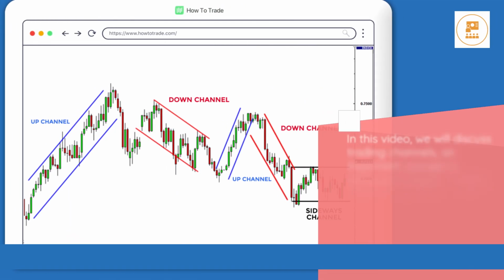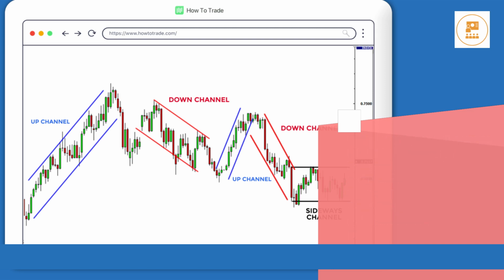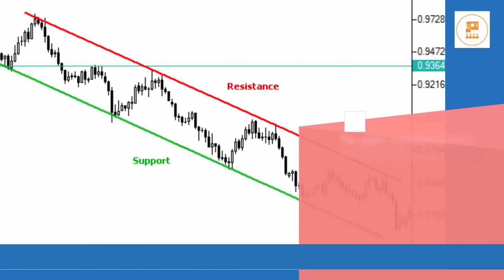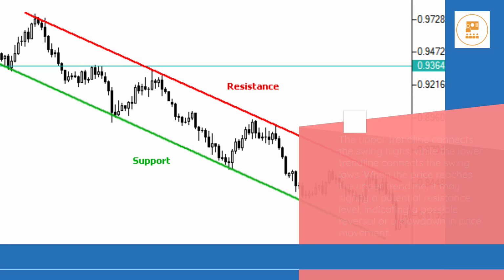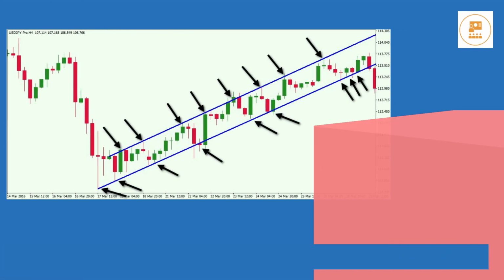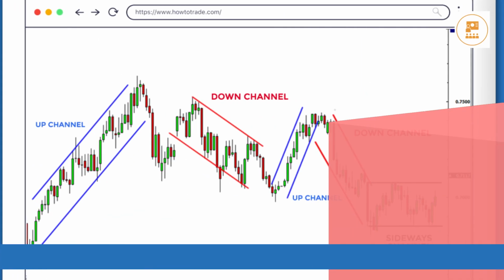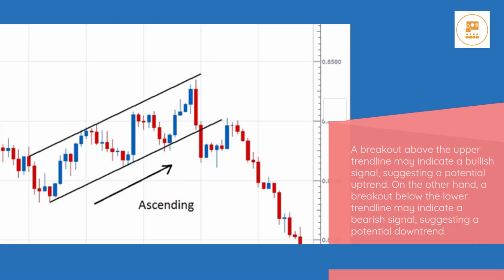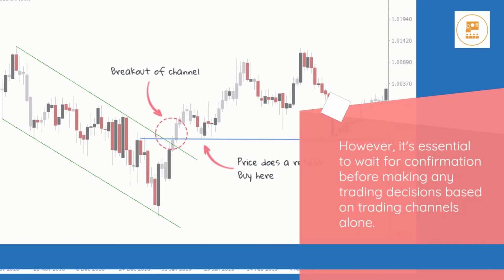CHART PATTERNS #7 TRADING CHANNELS | TRADER'S LESSONS FOR BEGINNERS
CHART PATTERNS #7 TRADING CHANNELS| TRADERS LESSONS FOR BEGINNERS

Chart patterns can be very useful when you combine it with other technical tools.